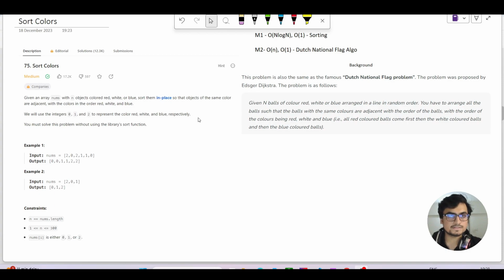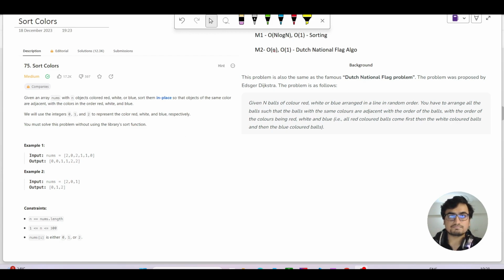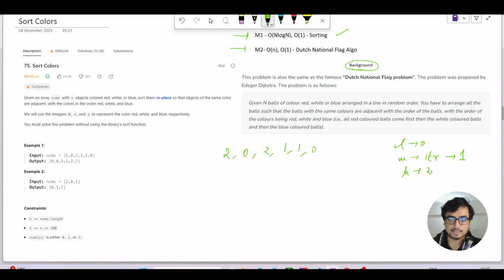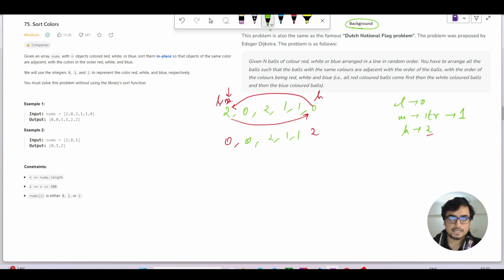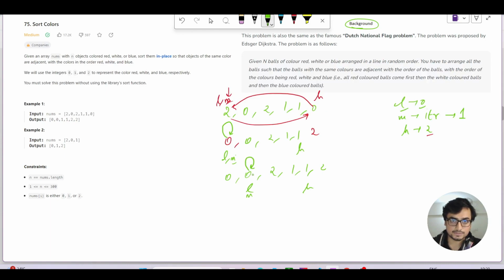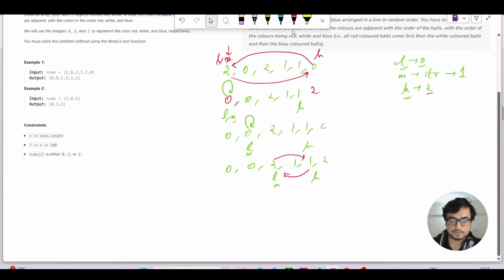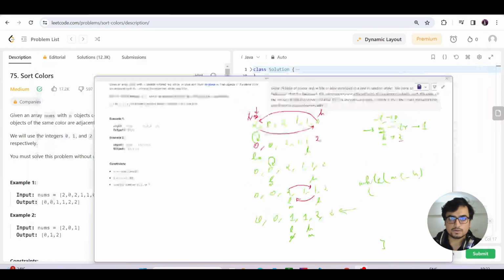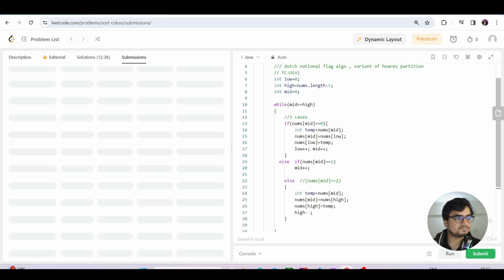75. Sort colors (Algorithm Explained) | LeetCode | Arrays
Other playlist  topic wise. Check it out